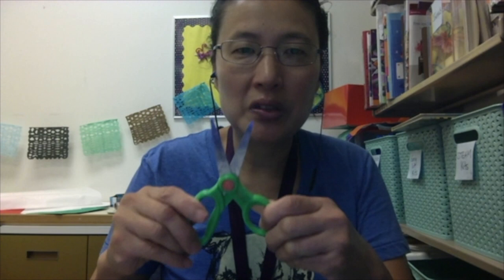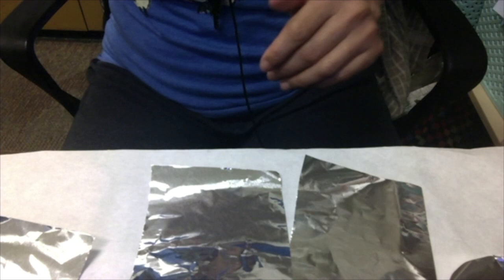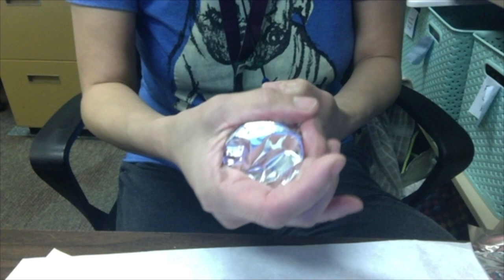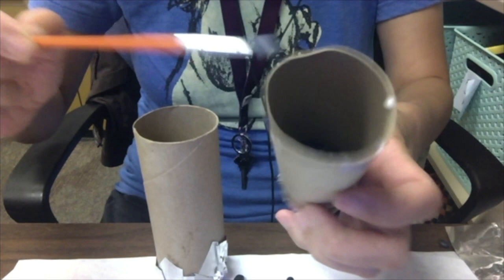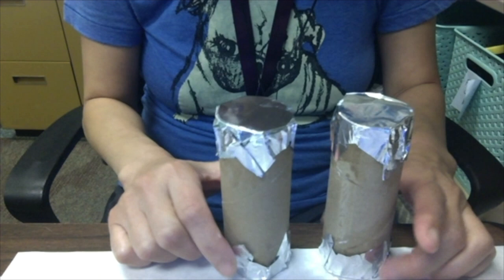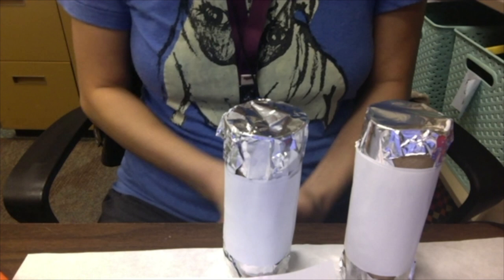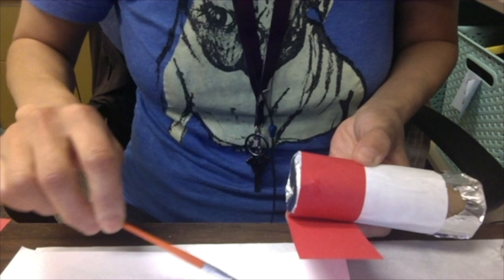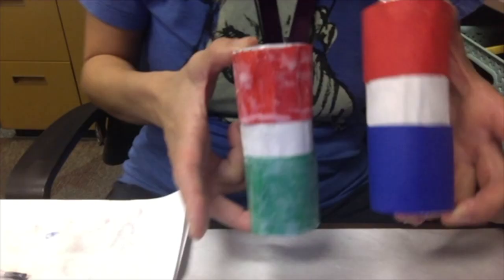Maracas!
Learn how to make 2 maracas from cardboard tubes and colored paper.